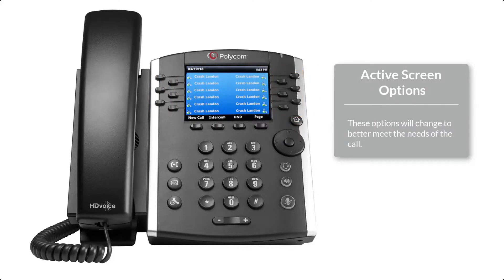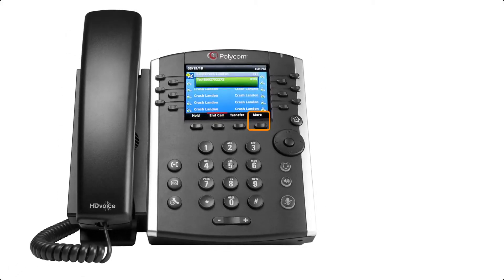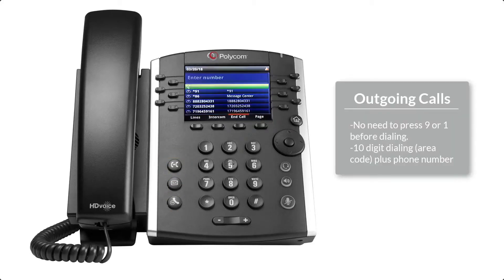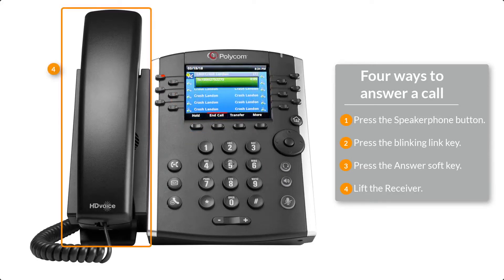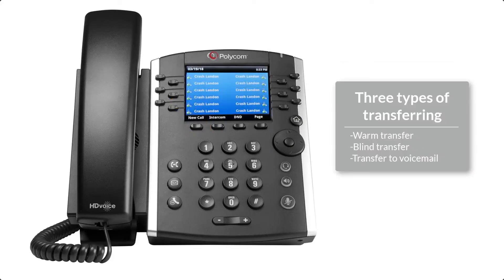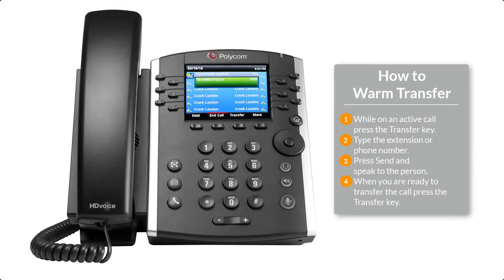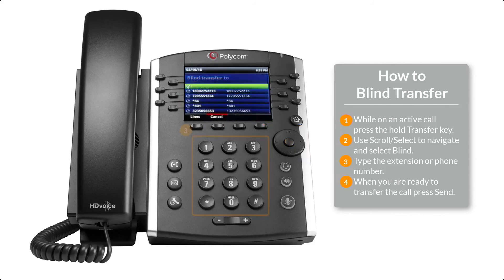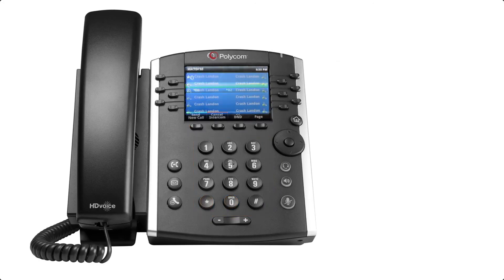Polycom VVX411 - RingCentral Quick Start Guide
Quick start guide for using the Polycom VVX411 desk phone with RingCentral.

*RingCentral download links are below:
-RingCentral Phone (PC and Mobile)